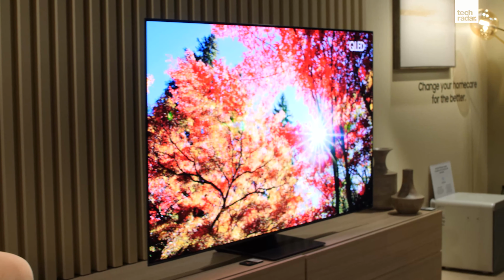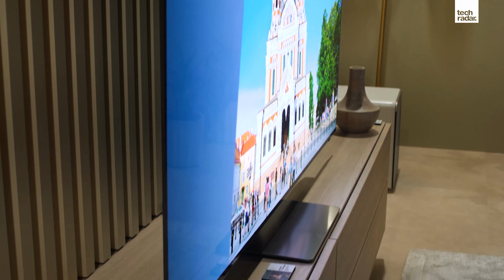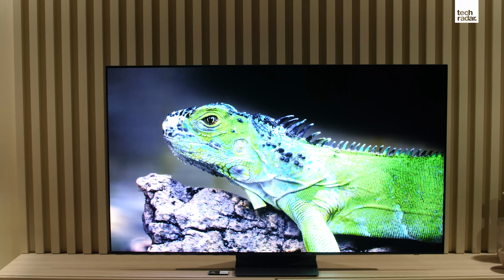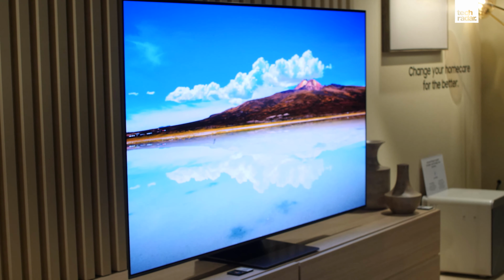Samsung S95B QD-OLED TV Hands-On | Worth the Hype?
Our first glimpse of Samsung's big foray into OLED televisions -- is it really brighter and better than LG OLED models? Could it be the best TV of 2022?